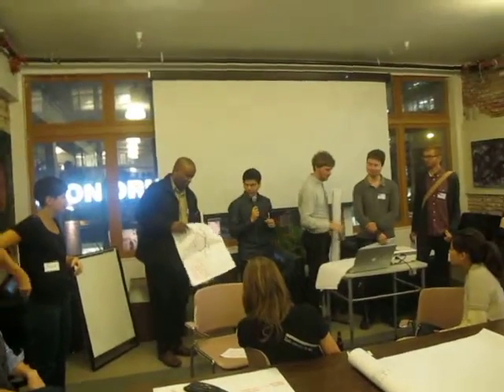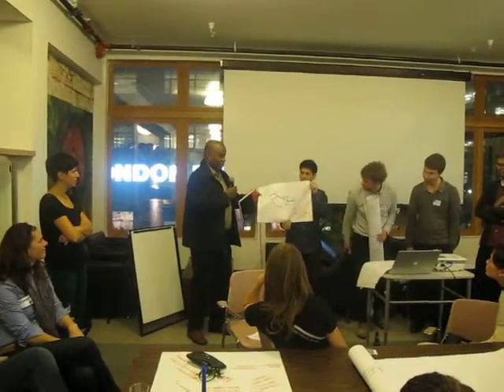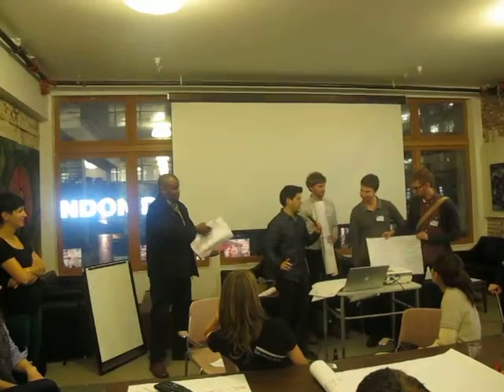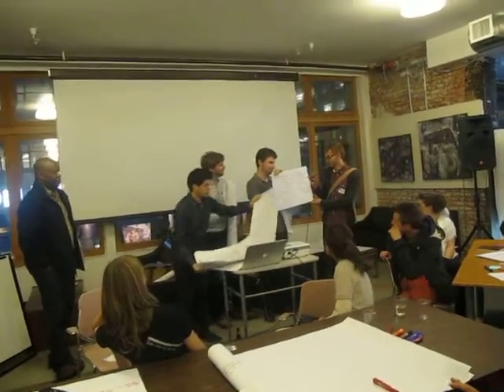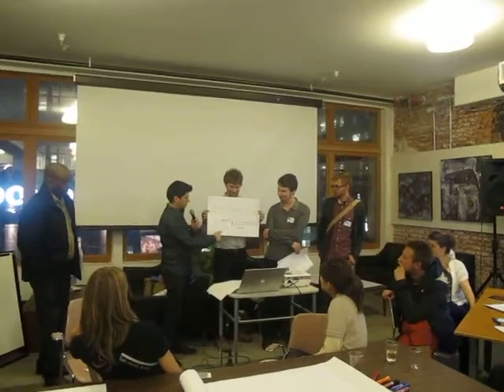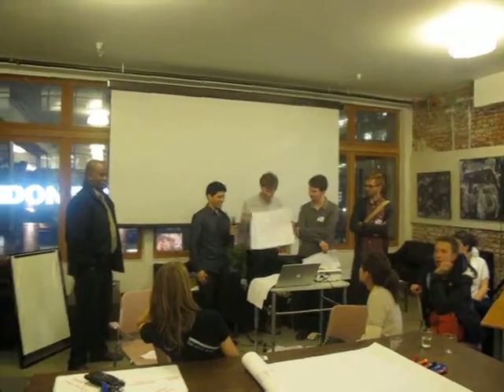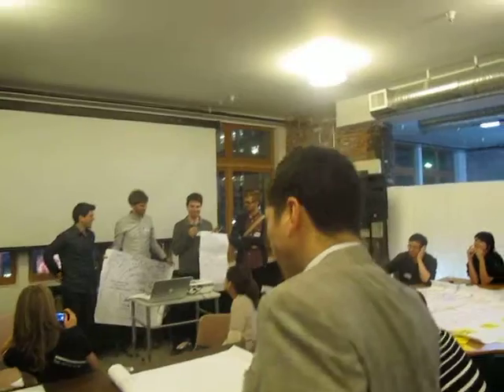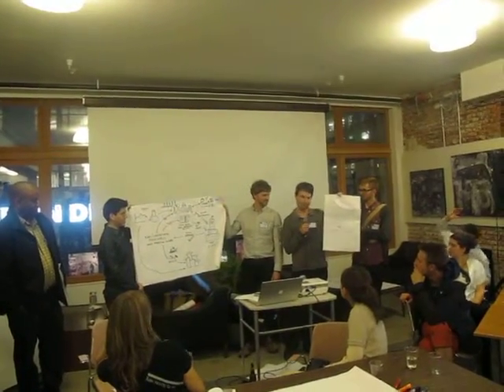LOHA Jam - Group 5